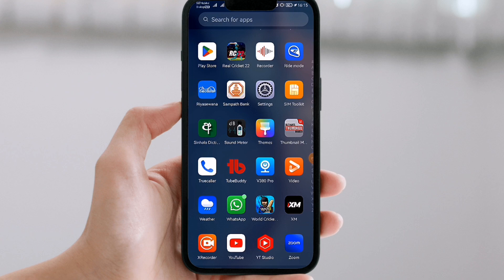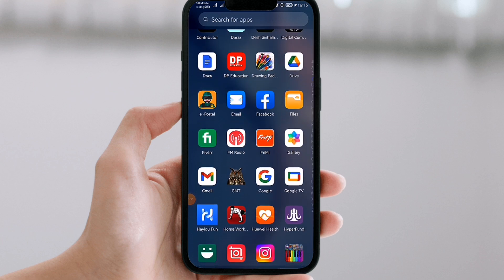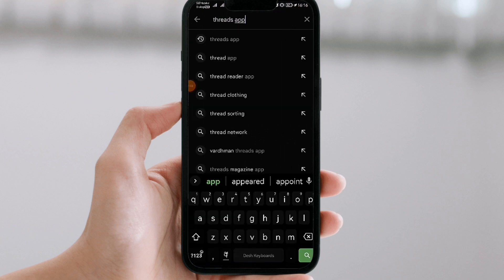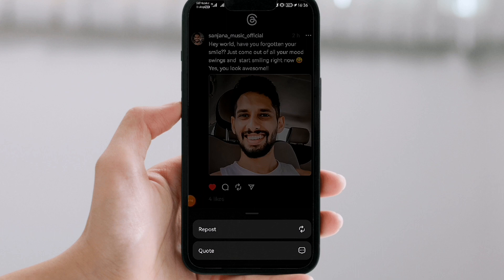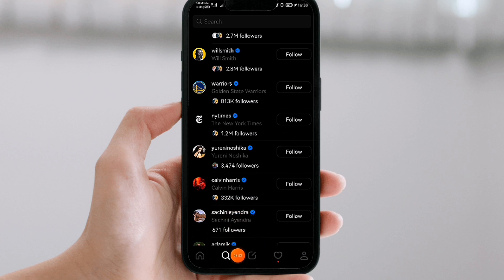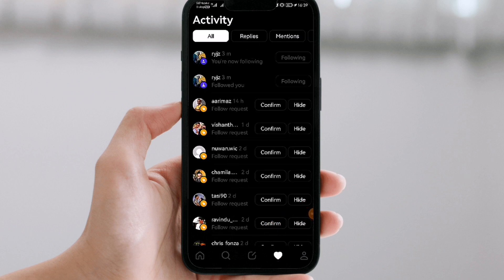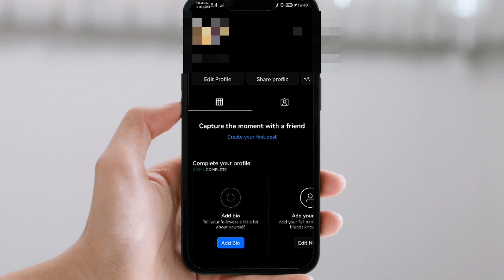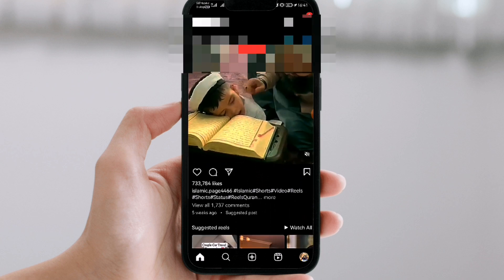Download and Install Threads App and Website - Sinhala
⭕ This video includes- Download and Install Threads App and Website - Sinhala

 In this step-by-step tutorial, learn all about the new Threads app, made by Instagram. You'll learn how to set up a new account, navigate your feed, and start new threads for others to see and interact with.

[ Most common English words in Sinhala, How to learn English in Sinhala, Best Android Apps in Sinhala ]

⭕ Background Music Credit - Youtube Audio Libary Note- NOTE: ALL THE IMAGES/PICTURES SHOWN IN THE VIDEO BELONGS TO THE RESPECTED OWNERS AND NOT ME... I AM NOT THE OWNER OF ANY PICTURES SHOWED IN THE VIDEO Copyright Disclaimer Under Section 107 of the Copyright Act 1976, allowance is made for "fair use" for purposes such as criticism, comment, news reporting, teaching, scholarship, and research.